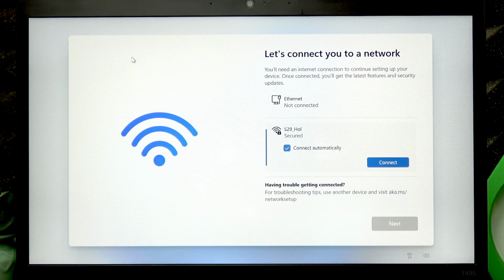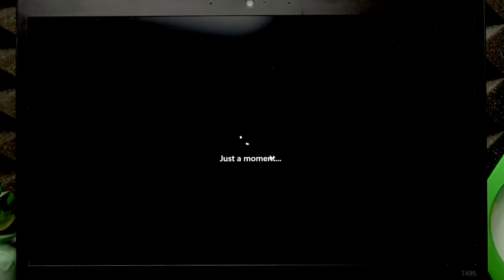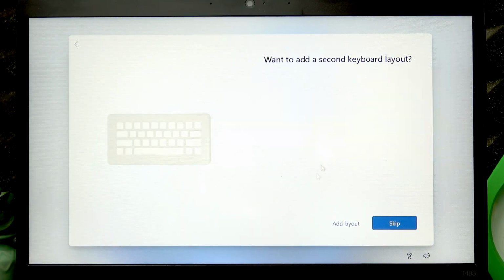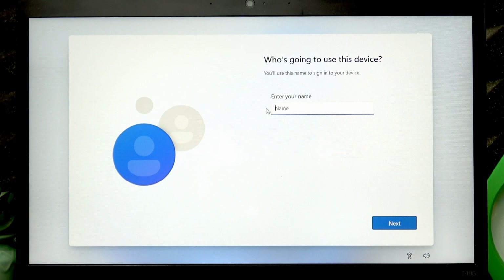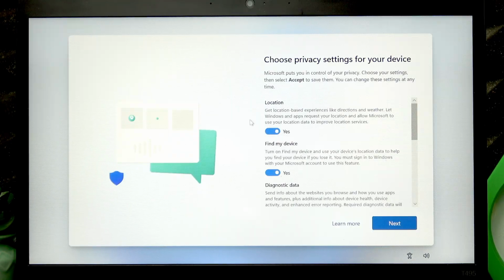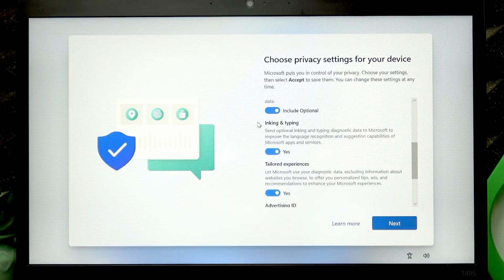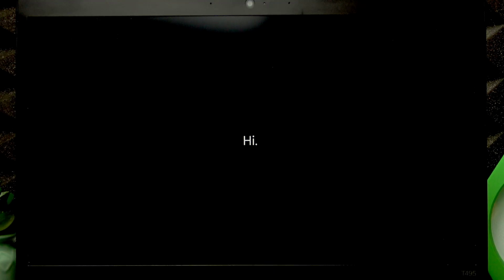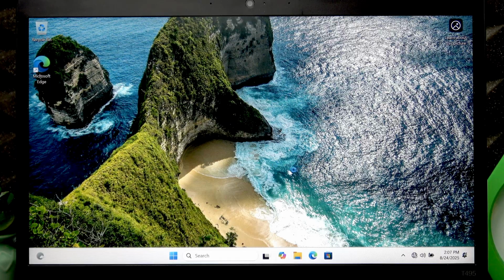LENOVO ThinkPad T495 – First Setup Without Microsoft Account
Setting up your LENOVO ThinkPad T495 without a Microsoft account is possible and can help you keep your device more private and flexible. In this video, we show you step-by-step how to complete the initial Windows setup on the ThinkPad T495 without signing in or creating a Microsoft account. You’ll learn how to avoid connecting to the internet during setup, use the special command to bypass the Microsoft account requirement, and finish the process with a local user account. This method is perfect for users who want more control over their Windows experience or prefer not to use a Microsoft account on their LENOVO ThinkPad T495.

How to set up LENOVO ThinkPad T495 without a Microsoft account?
How to create a local account on LENOVO ThinkPad T495 during Windows setup?
How to skip Microsoft account sign-in on LENOVO ThinkPad T495?

0:00 Introduction
0:10 Disconnect from the internet
0:30 Open command prompt and enter bypass command
1:00 Restart and continue setup
1:15 Select region and keyboard layout
1:35 Choose 'I don't have internet'
1:45 Create local user account
2:10 Adjust privacy settings
2:40 Complete setup and connect to Wi-Fi